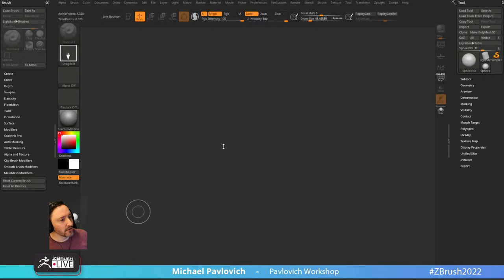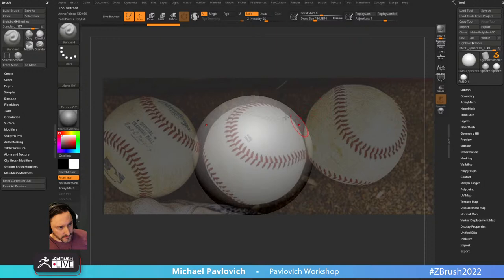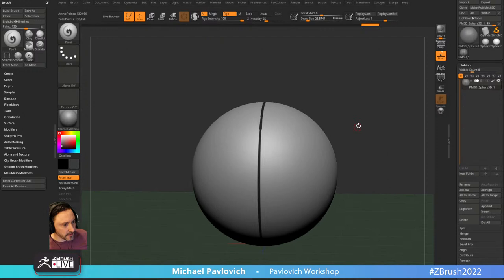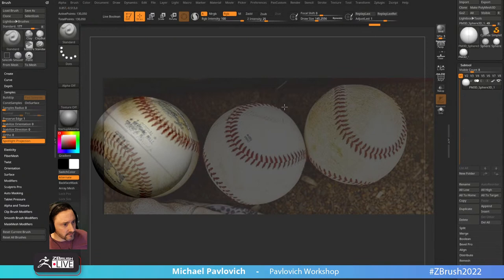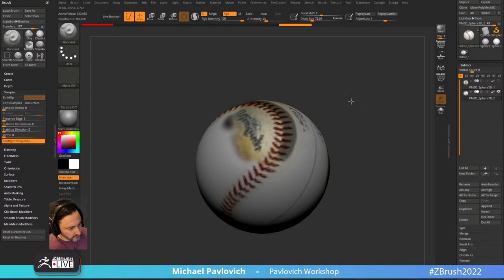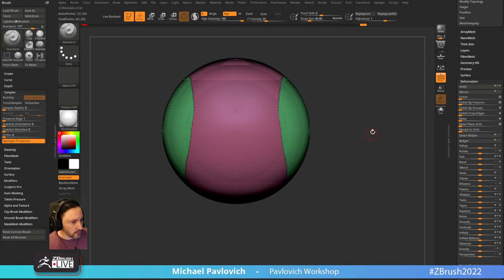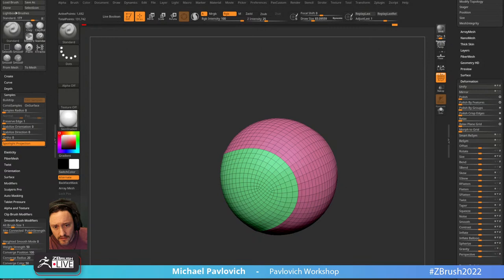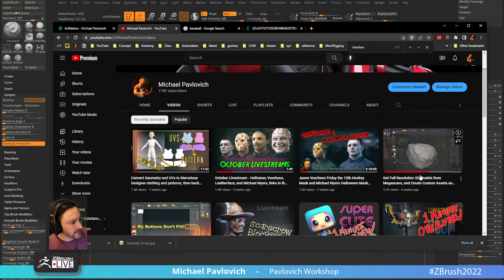Pavlovich Workshop – Michael Pavlovich – ZBrush 2022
ZBrush 2022 Now Available!